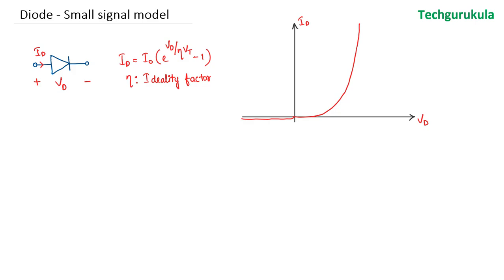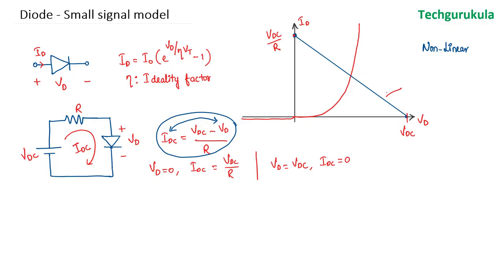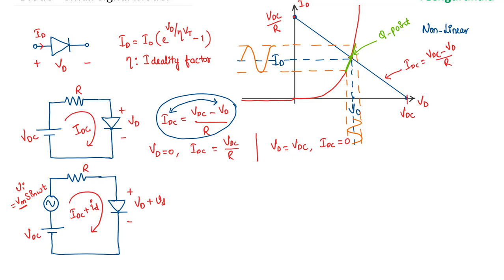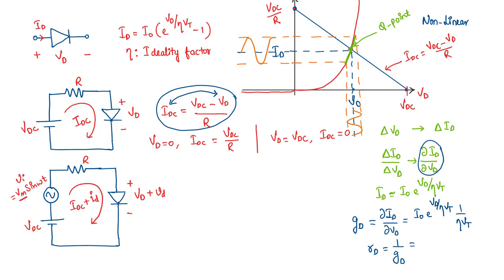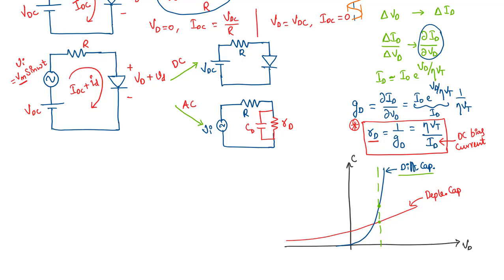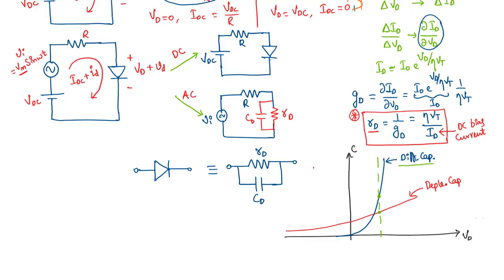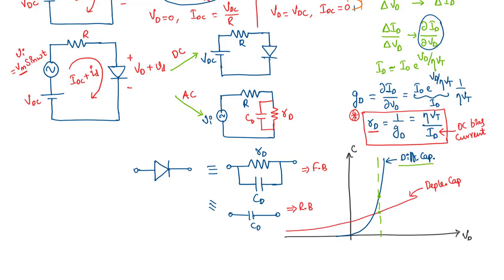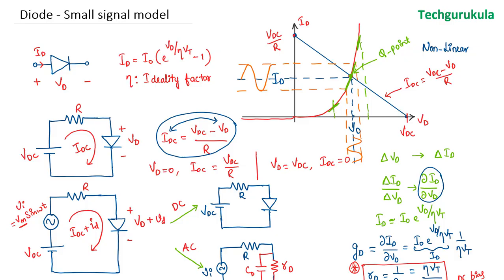Diode - Small Signal Model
Small signal model of a pn-junction diode is discussed in detail